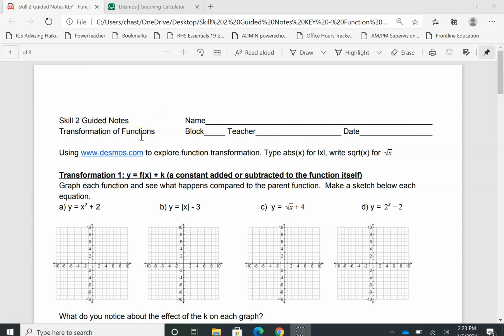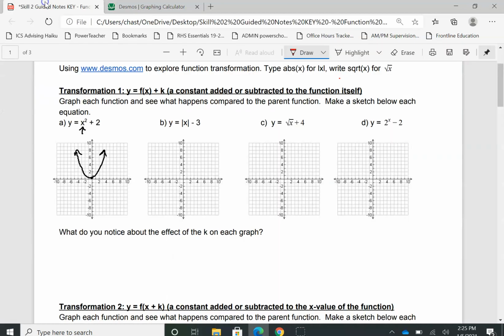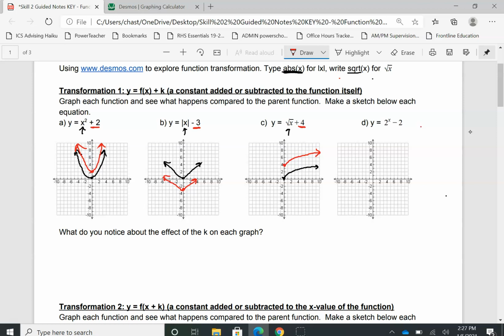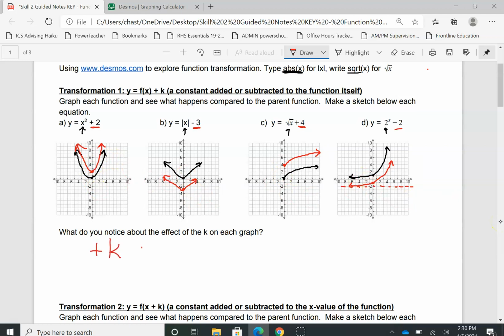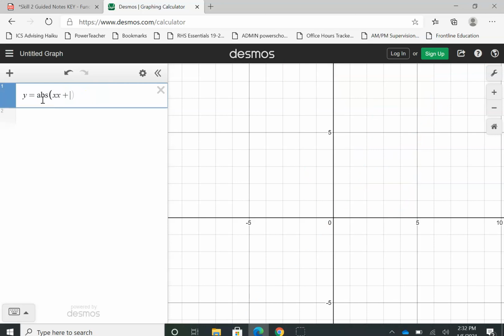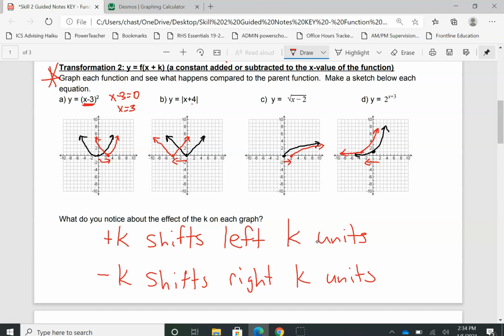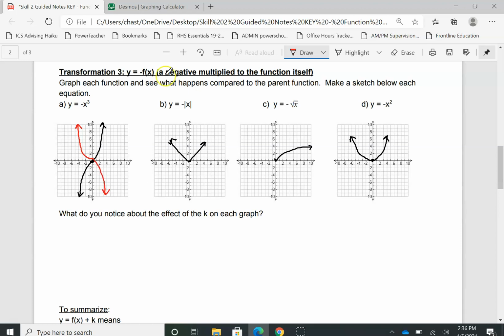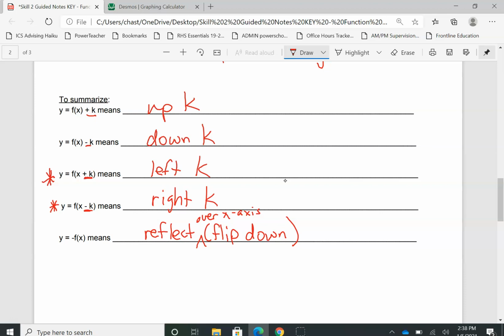Skill 2 Transformations of Functions